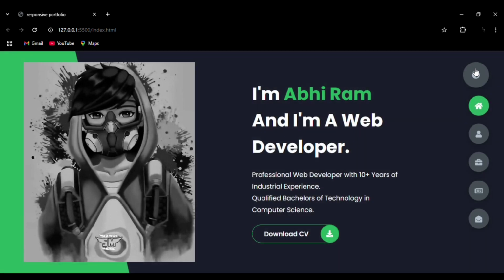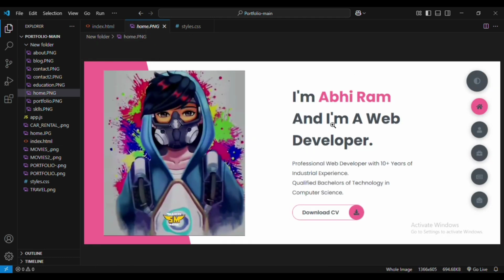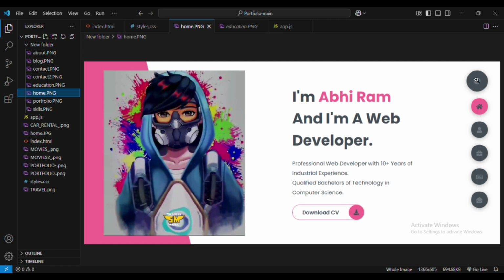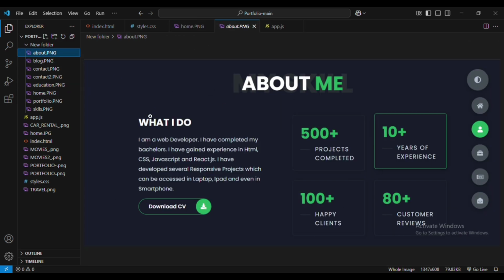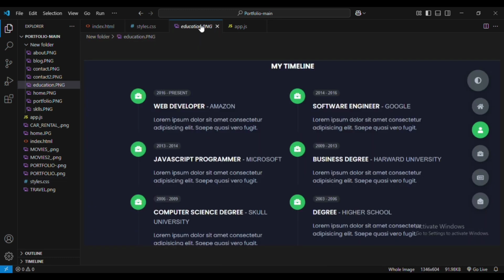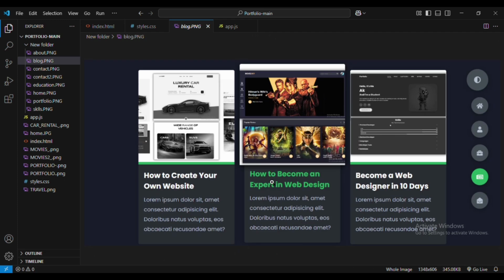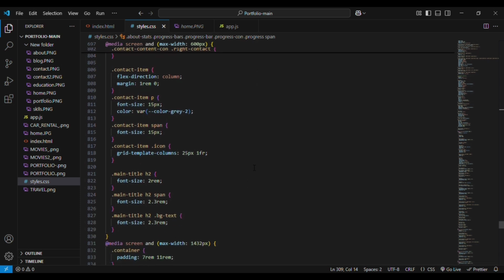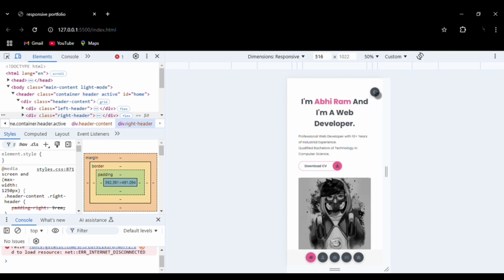How to Create a Responsive Portfolio Website Using html css Js Full Tutorial Beginners to Advanced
Ignore:-
portfolio website
frontend portfolio